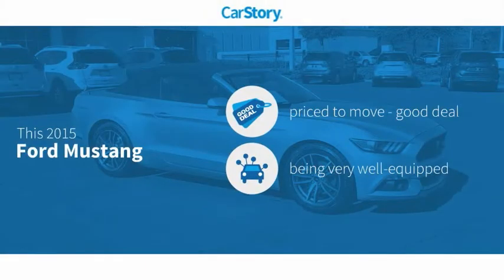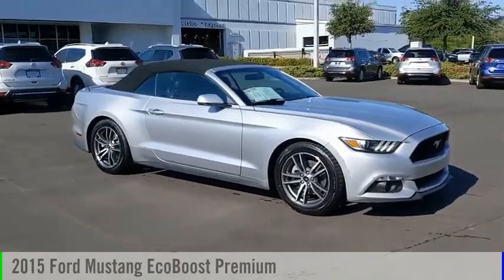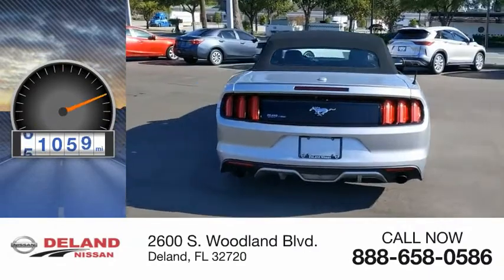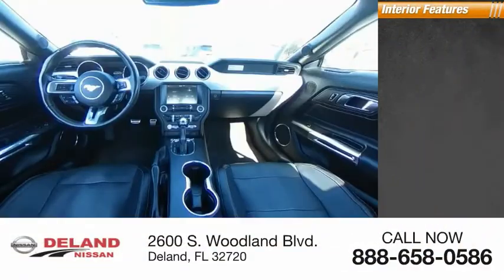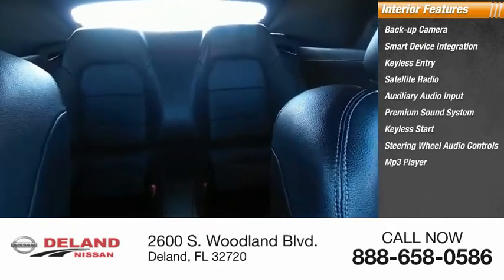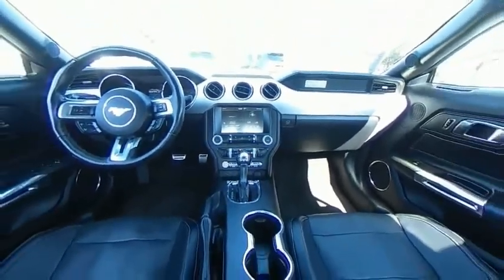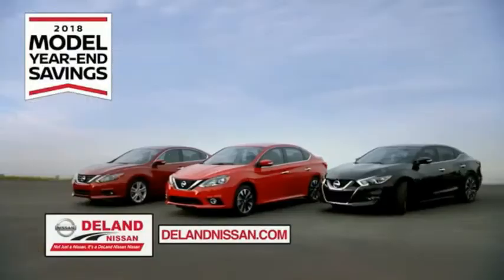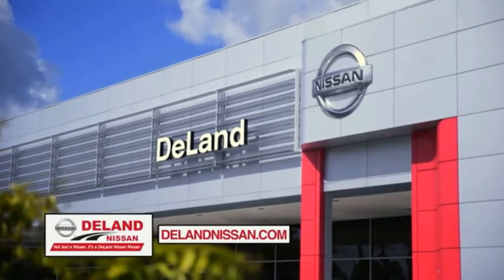2015 Ford Mustang DeLand Nissan P9780A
Financing

Payment Calculator

Service Appointment

Deland Nissan
2600 S. Woodland Blvd.

2015 Ford Mustang EcoBoost Premium **FRESH LOCAL TRADE-IN, **BACK-UP CAMERA, **PREMIUM WHEELS, **XM RADIO, **POWER HEATED LEATHER SEATING, **REMOTE KEYLESS ENTRY w/PANIC ALARM, **BLUETOOTH, **ILLUMINATED ENTRY, **POWER MIRRORS, **DUAL A/C, **STEERING WHEEL MOUNTED AUDIO CONTROLS, 2D Convertible, EcoBoost 2.3L I4 GTDi DOHC Turbocharged VCT, Ingot Silver, Ebony w/Leather Bucket Seats.Clean CARFAX. Priced below KBB Fair Purchase Price!Odometer is 5003 miles below market average!Awards:* 2015 KBB.com Our 10 Favorite New-for-2015 Cars * 2015 KBB.com 10 Coolest New Cars Under $25,000 * 2015 KBB.com Best Buy Awards Finalist * 2015 KBB.com Brand Image AwardsReviews:* What do a Mustang coupe and an F-150 truck have in common? They're reinvented for 2015, and they each have their loyalists. Ford allegiances aside, the Mustang attracts with its newly refined ride and amenities, retro-modern looks and the sheer appeal of owning a performance-car icon with a sub-$25,000 starting price. Source: KBB.com* Wide range of engine options; new rear suspension provides better handling and ride dynamics; more refined interior. Source: Edmunds* Redesigned for 2015 is American classic, introducing the 2015 Ford Mustang. The body has be designed to deliver a new driving experience including a new fully independent rear suspension, improved pitch control during hard acceleration and hard braking, and less body roll to improve the overall feel and ride. 3 engine are available to choose from including a 3.7L V6 delivering 300hp and 280 lb-ft. of torque, a 2.3L EcoBoost engine delivering with 310hp and 320 lb-ft. of torque, and the powerful 5.0L V8 with 435hp and 400 lb-ft. of torque. All engines come with either a 6-speed manual transmission or 6-speed SelectShift Automatic with Paddle Shifters. Available selectable driving modes further